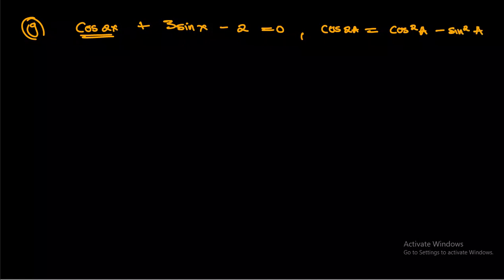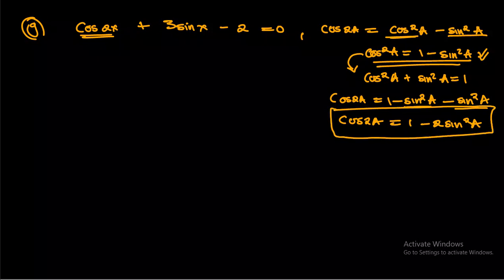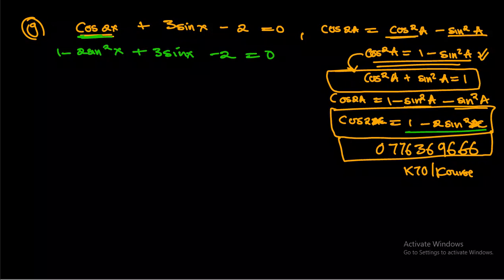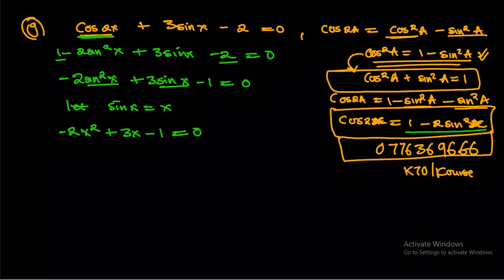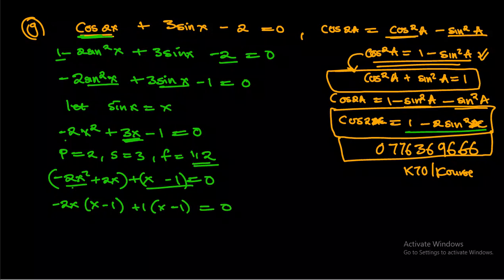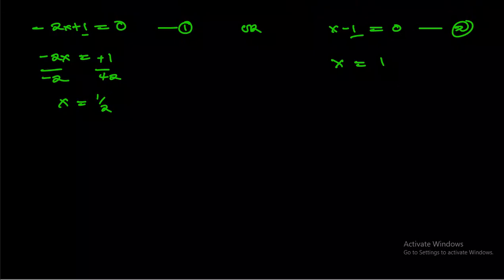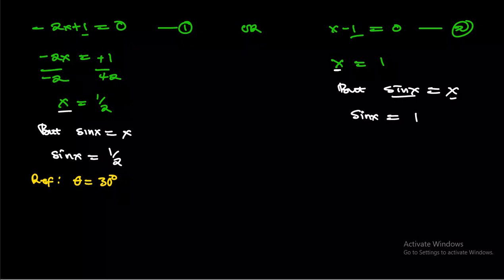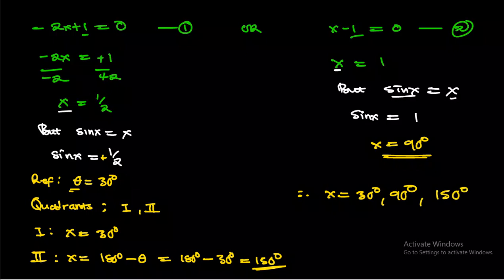HOW TO SOLVE TRIGONOMETRIC EQUATIONS PART 4